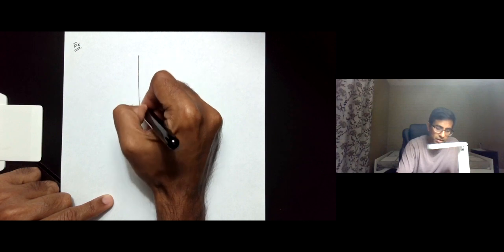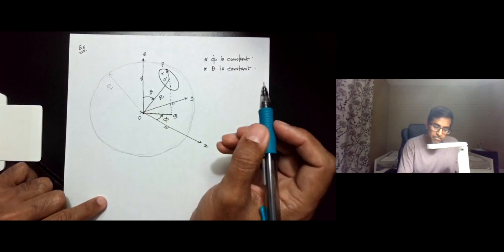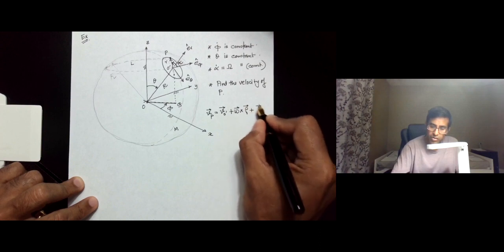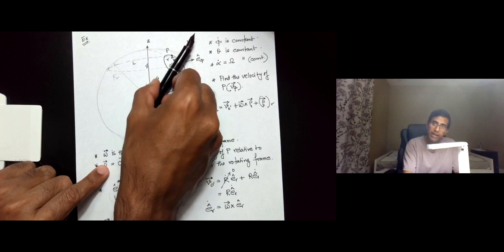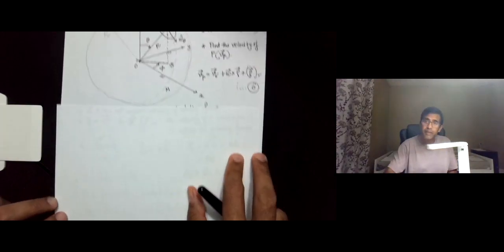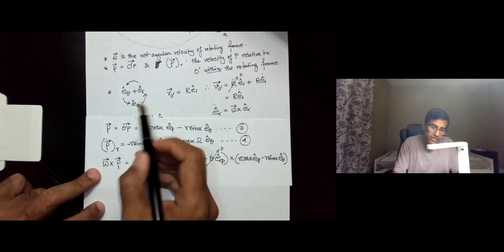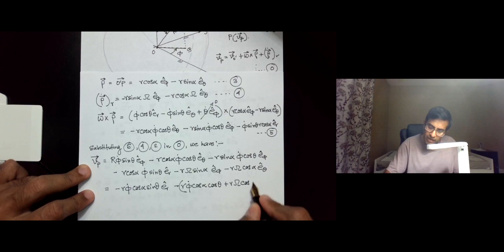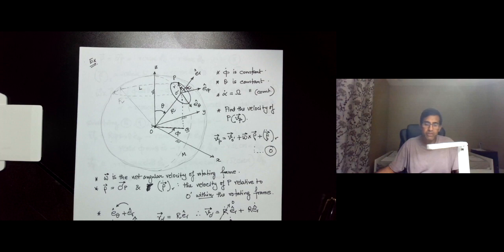Vdo11 - Velocity Derivation for Gyroscope Using a Spherical Frame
This video demonstrates velocity derivation of a point on a Gyroscope. The gyroscope spins with a constant speed, has a constant precession, and has a constant nutation angle. The spherical coordinate frame is used to formulate and solve the problem.